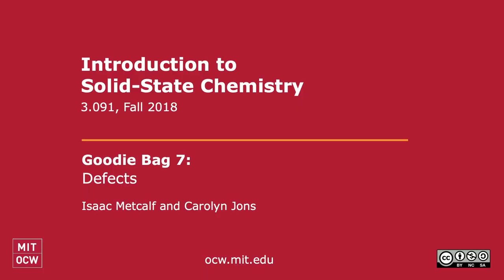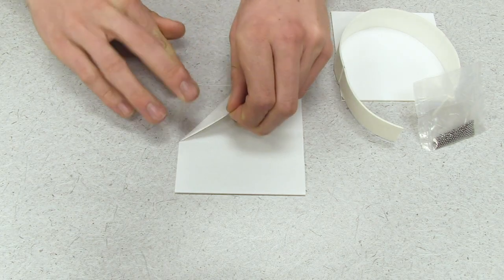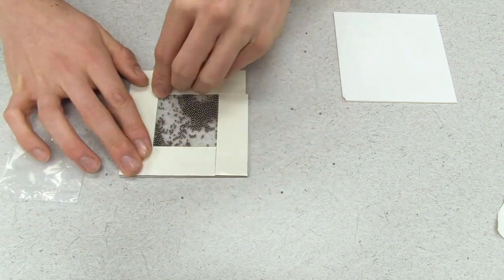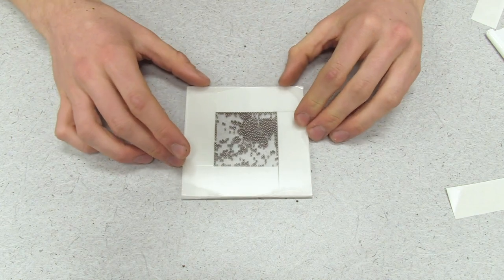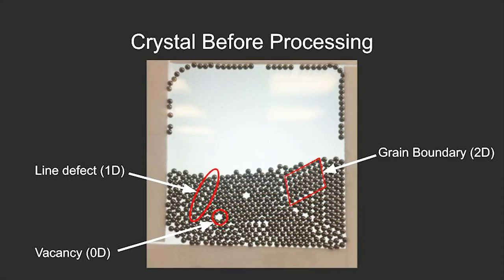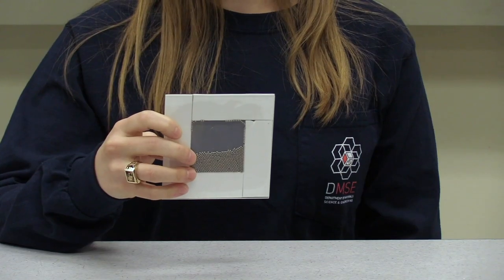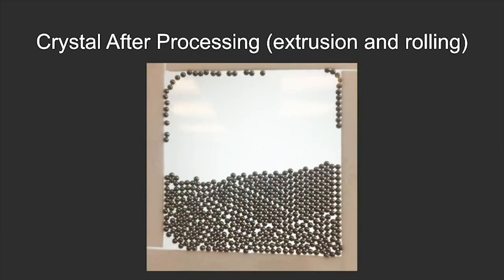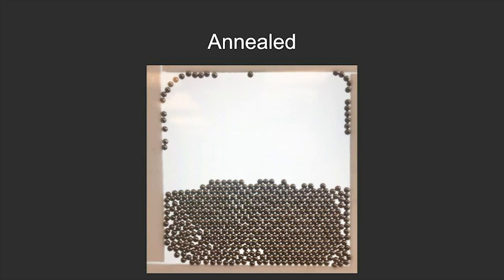Goodie Bag 7: Defects (Intro to Solid-State Chemistry)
Instructor: Isaac Metcalf and Carolyn Jons

How to visualize defects in crystalline materials.

We encourage constructive comments and discussion on OCW‚Äôs YouTube and other social media channels. Personal attacks, hate speech, trolling, and inappropriate comments are not allowed and may be removed.